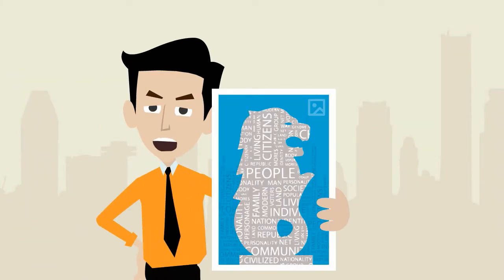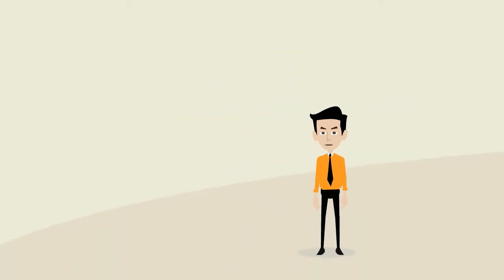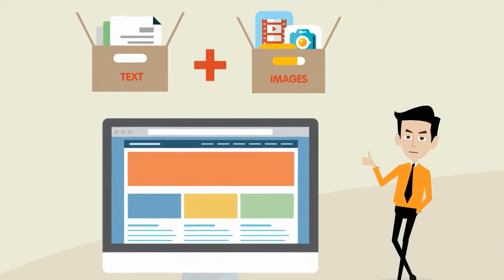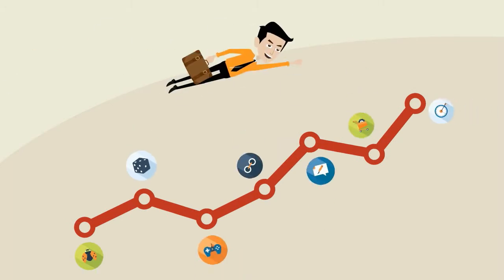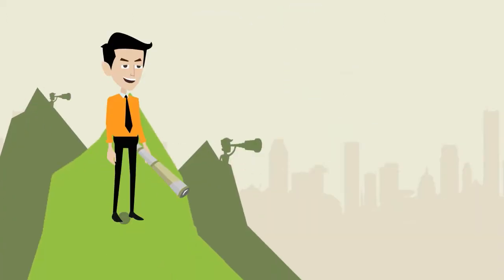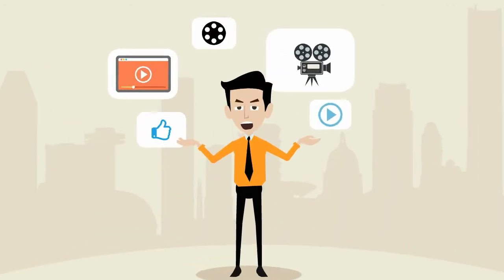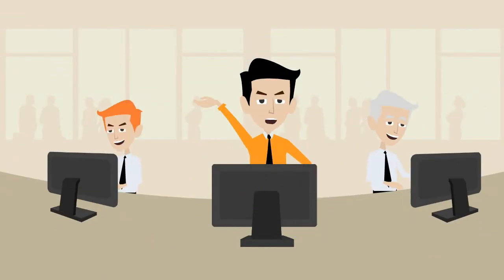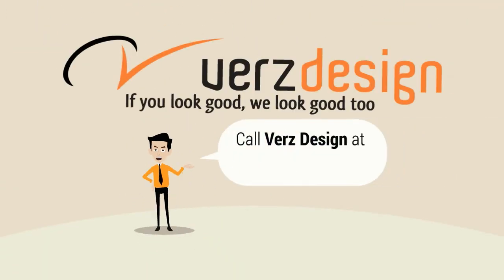Verzdesign R3 Karan